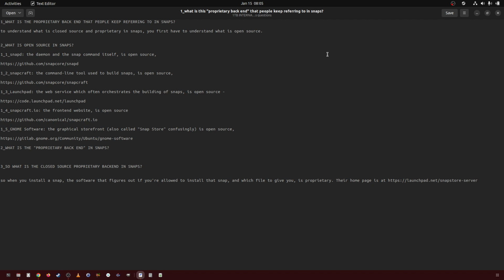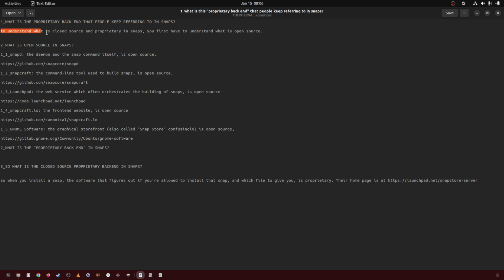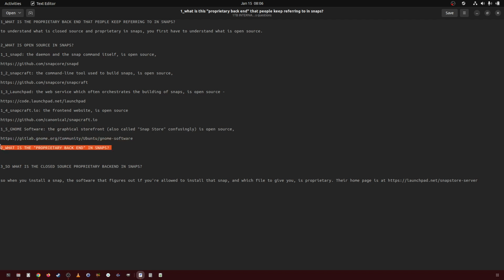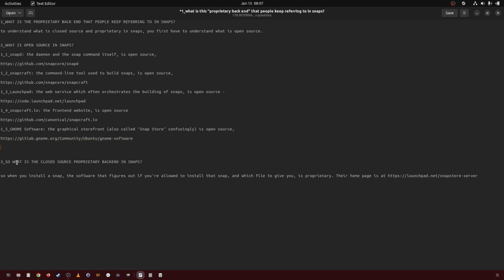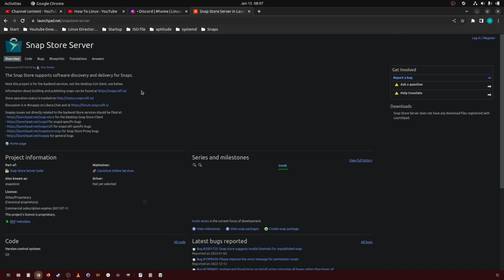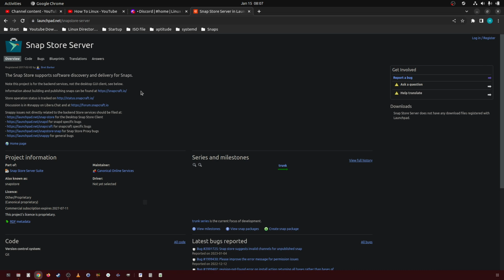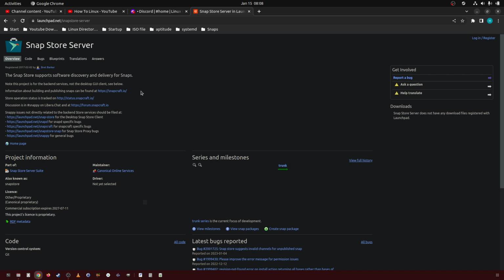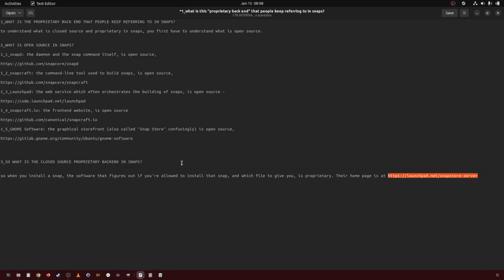287 what is this "proprietary back end" that people keep referring to in snaps?